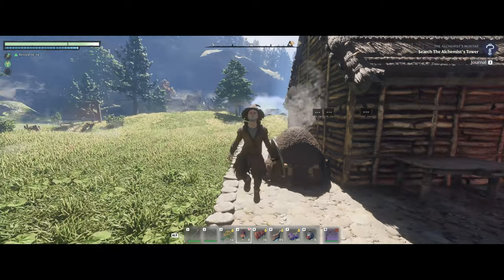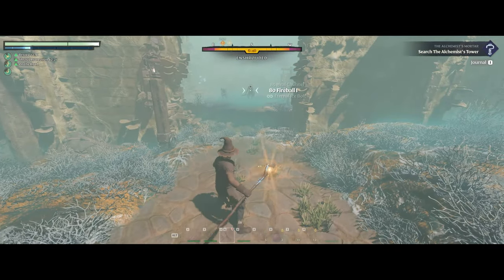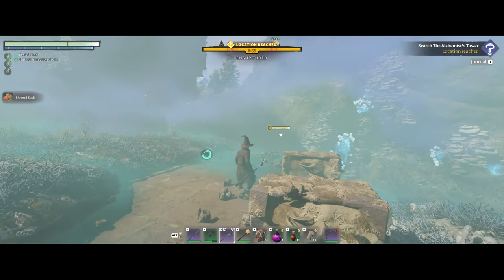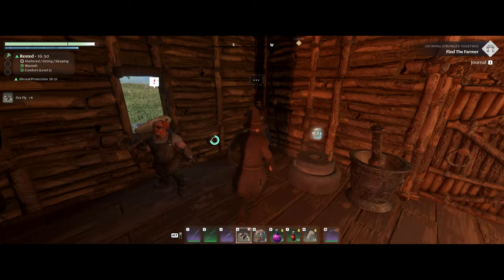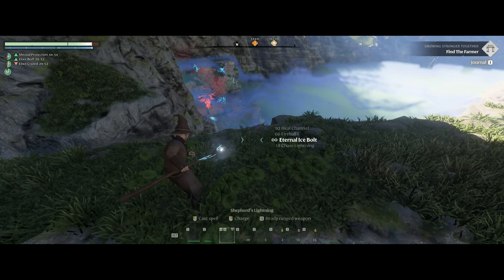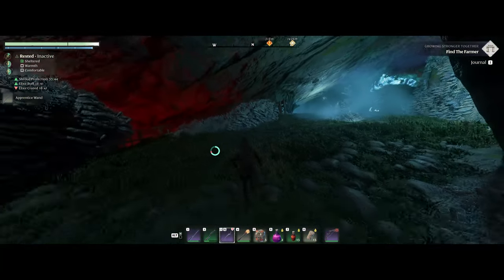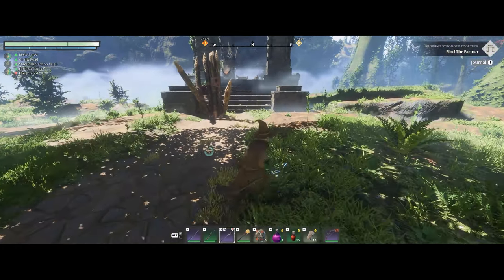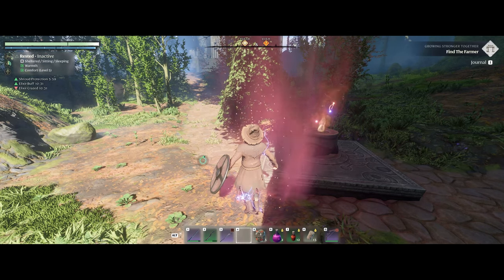Enshrouded Hollow Halls Update | Single Player | E6 Into the Revelwood